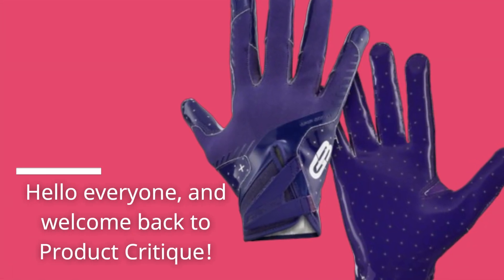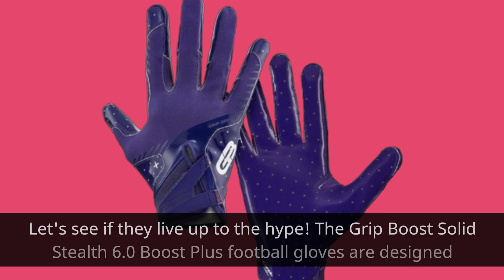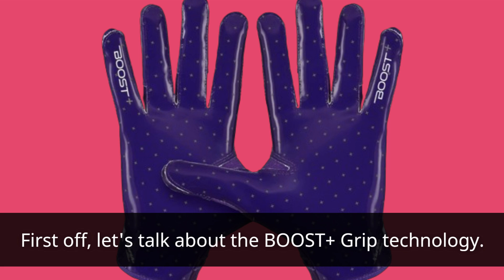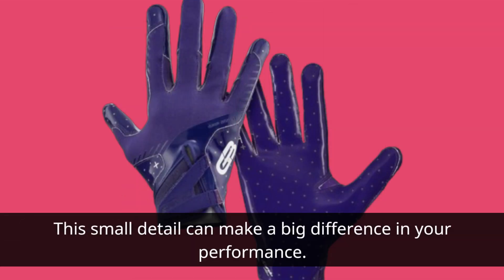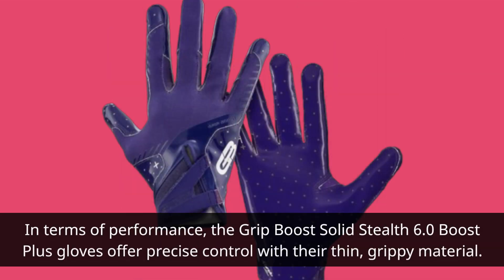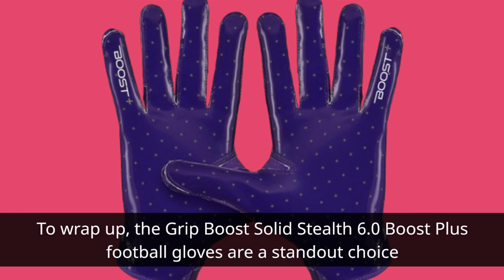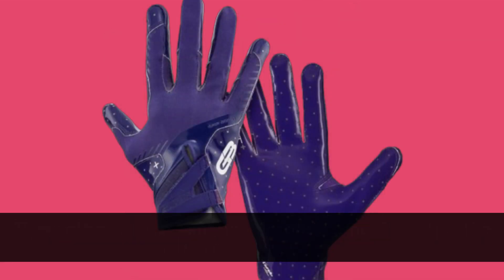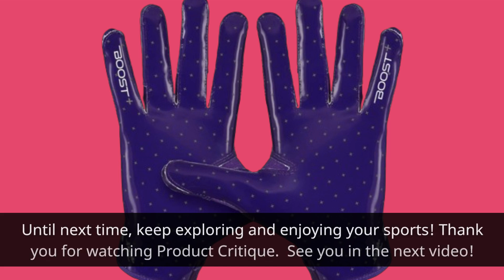🏈 Grip Boost Solid Stealth 6.0 Boost Plus Football Gloves | Best Football Gloves Purple 🏈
Amazon Product Name : Grip Boost Solid Stealth 6.0 Boost Plus Football Gloves

Upgrade your game with the Best Football Gloves Purple! In this video, we review the top purple football gloves, focusing on their grip, comfort, and durability. Discover why the Best Football Gloves Purple are perfect for players looking to stand out on the field while ensuring optimal performance. Watch to find out which gloves offer the best combination of style and functionality for your football needs!